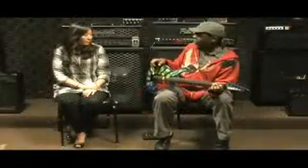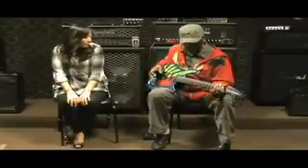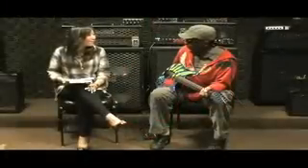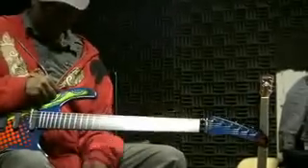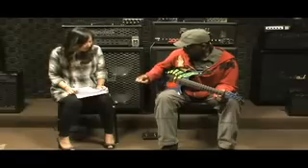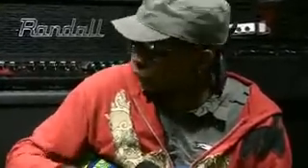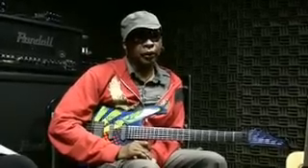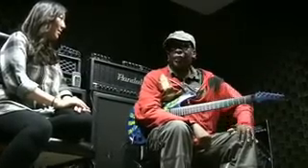Vernon Reid and Parker Guitar interview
Vernon Reid, guitarist and founding member of LIVING COLOUR, sits down w/ Parker Guitars to discuss his new axe